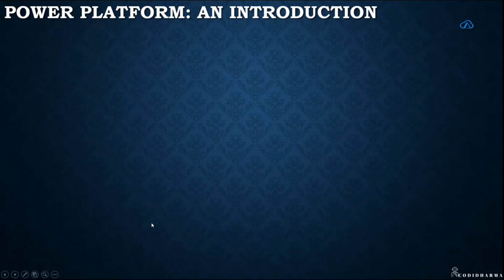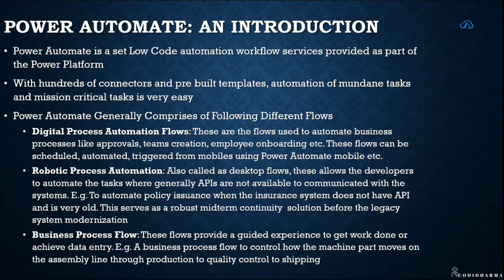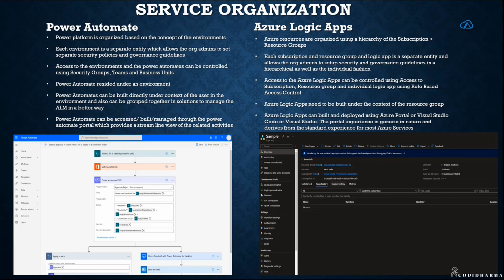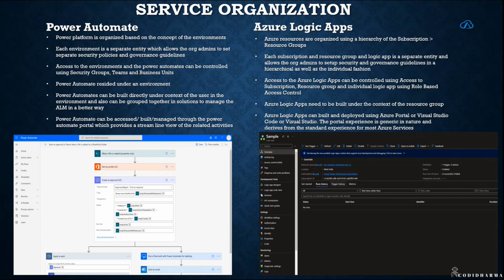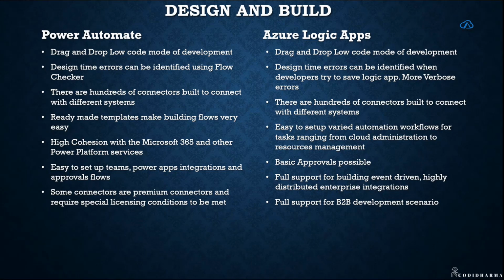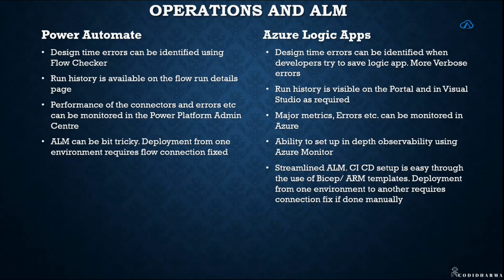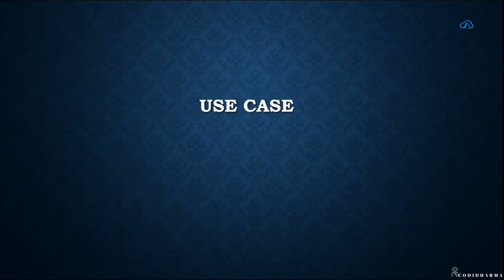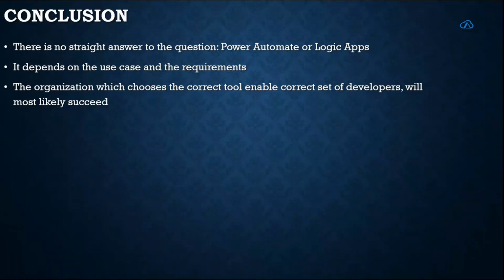Azure Logic Apps Vs Power Automate - What to use When - Cloud Integration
This video is the recording of session# 21 covering Azure Logic Apps Vs Power Automate for Cloud Professionals of the AzureforAll series organized by the dearazure azureindia azure group led by Kasam Shaikh.

This is a series covering Azure Logic Apps Vs Power Automate for Cloud Professionals, Mandar Dharmadhikari will guide you through the best decision-making on using Azure Logic Apps Vs Power Automate.

At the end of this session, you will be ready to answer 'Which' technology to use 'When'?

Best Regards,
Kasam Shaikh